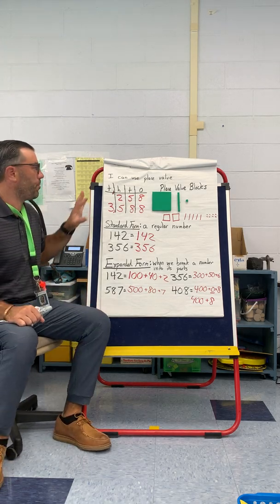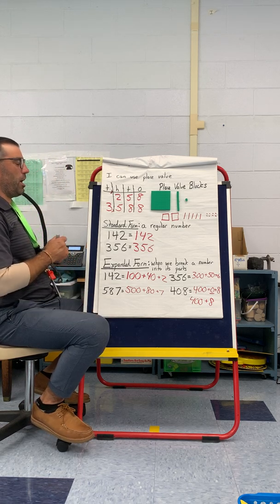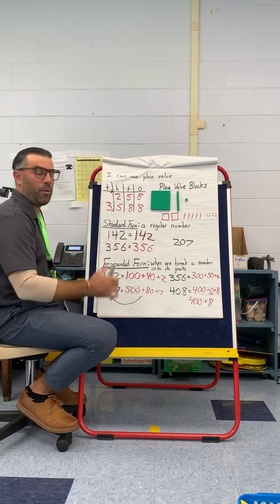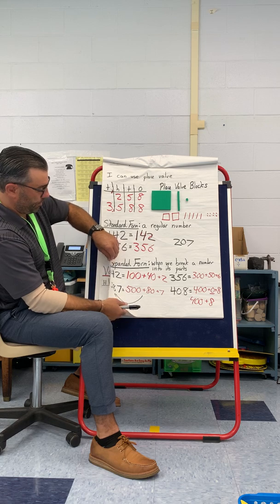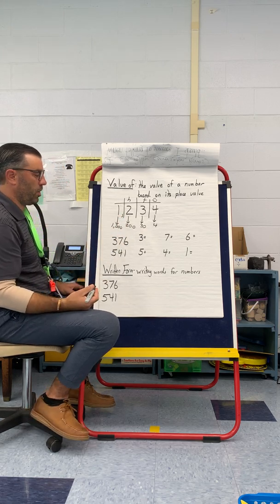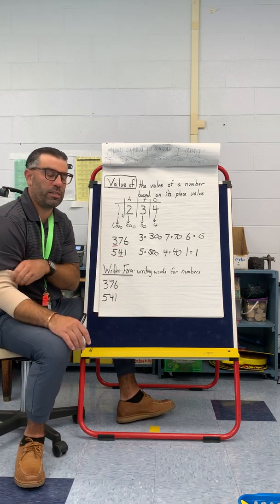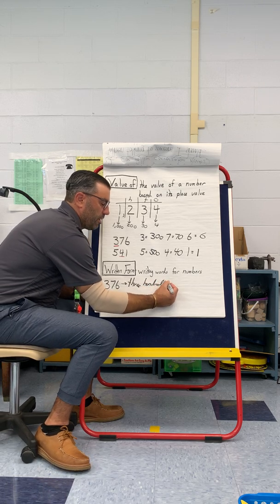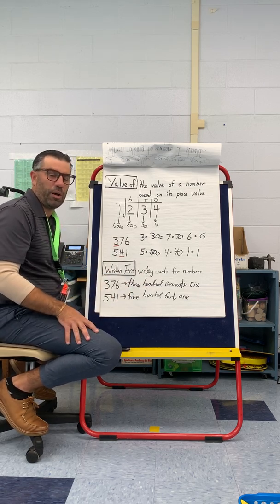Place value: value of/ written form